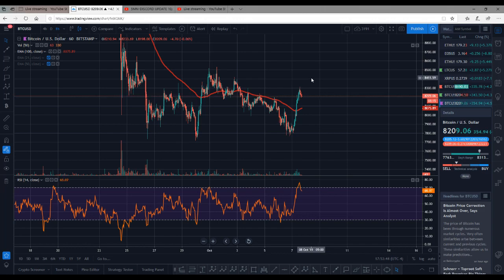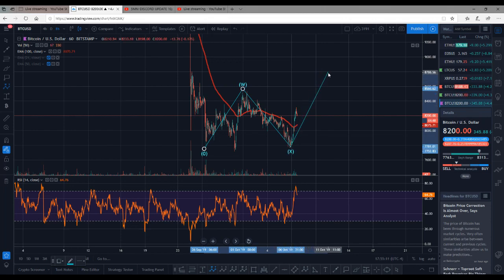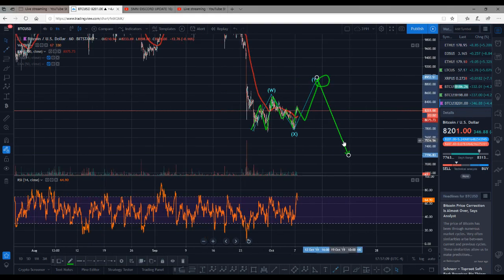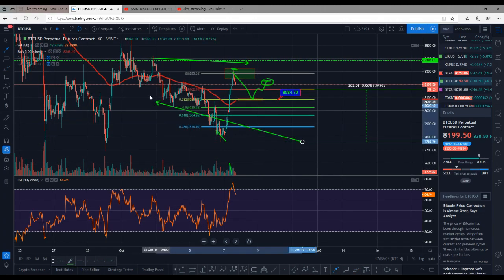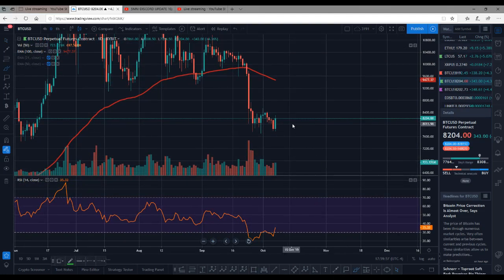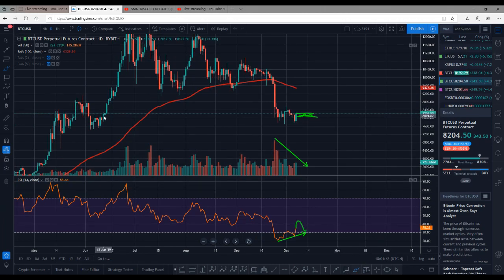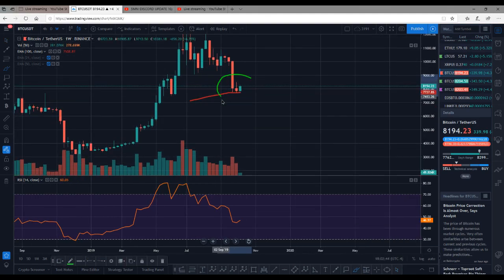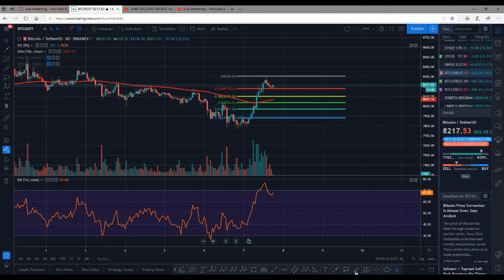BITCOIN BREAKOUT IMMINENT!? BTC TO 10k OR BACK TO 6k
JOIN OUR PRIVATE TELEGRAM GROUP PRIVATE LIVE STREAM OR UPGRADE TO OUR PREMIUM MEMBER TO RECEIVE SIGNALS AND TARGETS

BITCOIN IS VERY UNDECIDED.  BULLISH VS BEARISH! THE VOLATILITY IS BACK
DATE
10/719 1800
Market:REVERSAL
Volatility: HIGH
Sentiment: BEARISH

IS THIS THE BITCOIN FINAL DUMP BEFORE 16.3?

BTC
3BLbVVnafBLVcGzjBMmXuFVF9gPjFwnNMj
RIPPLE XRP
rpxk4XcLVYgPriD87P6SDLo4zn8xyNcsjA